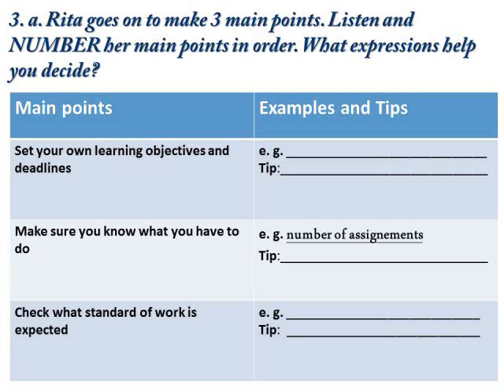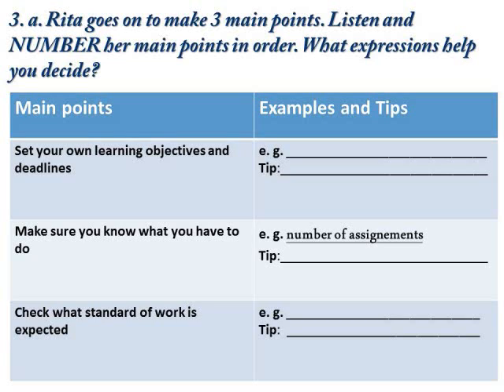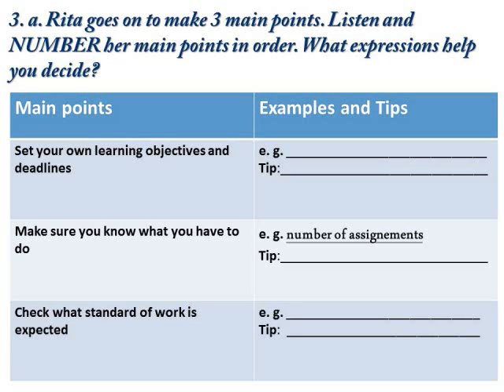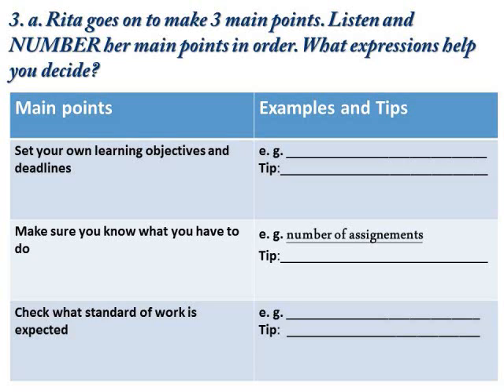CAE Listening 3. a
Listening Activities for CAE.